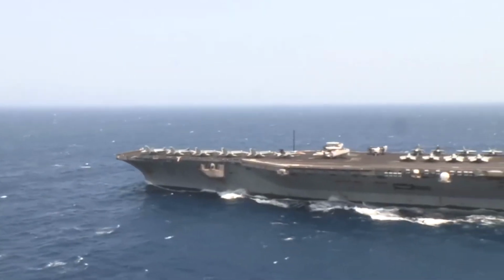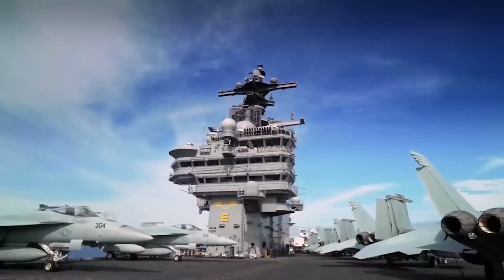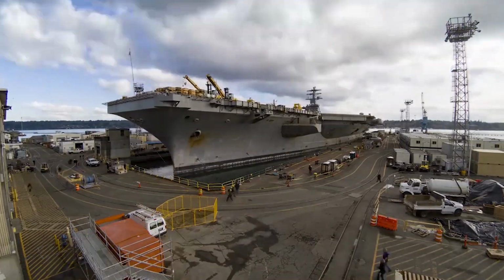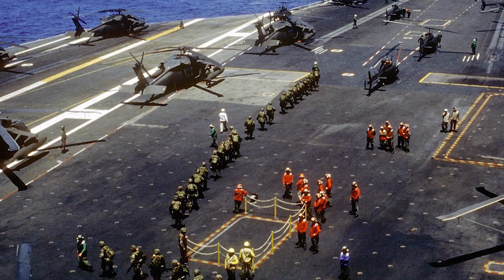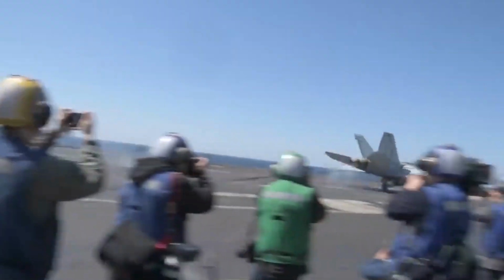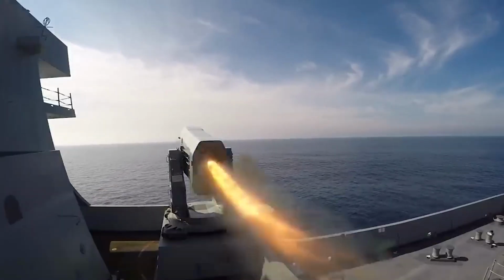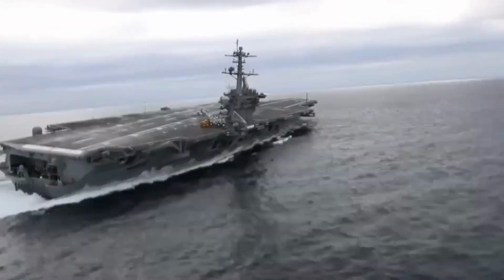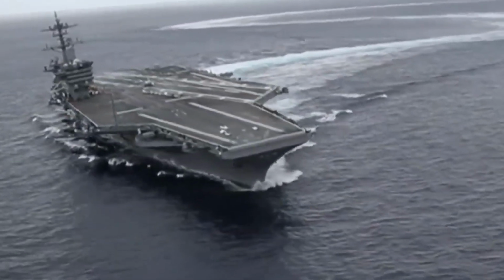US Nimitz Class Aircraft Carrier After UPGRADE Shocked The World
For decades there was a giant class of warship that dwarfed all others and this was the Nimitz class. These ships are vast and are still crucial in the transportation of jets across the globe as well as crucial in delivering missiles to hostile territories if needed. Since the 1960s the Nimitz has been seen as a world leader in this type of vessel, let’s take a look at why this is the case.